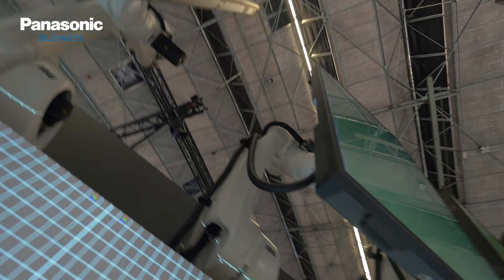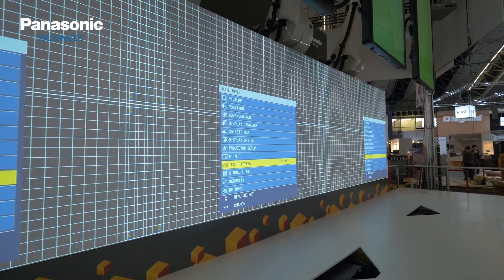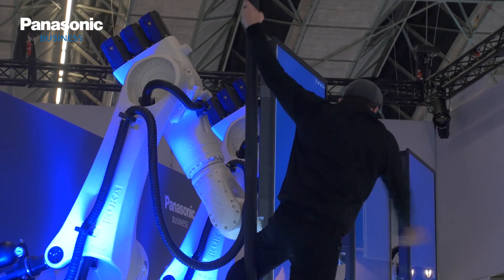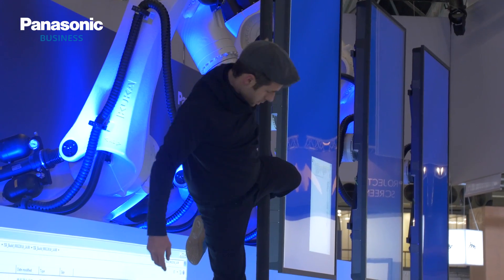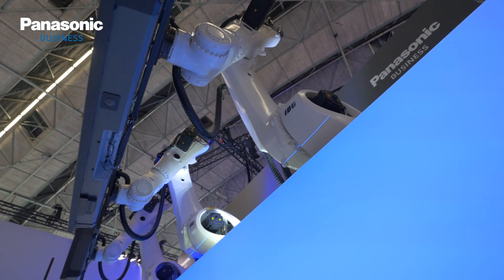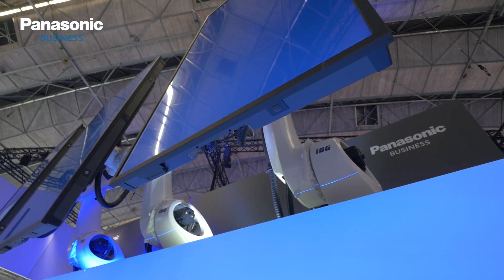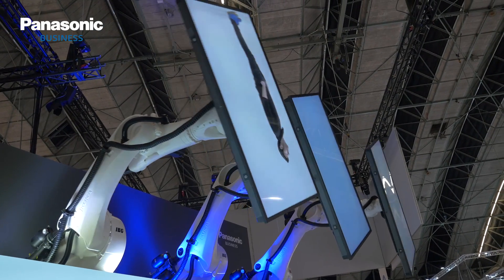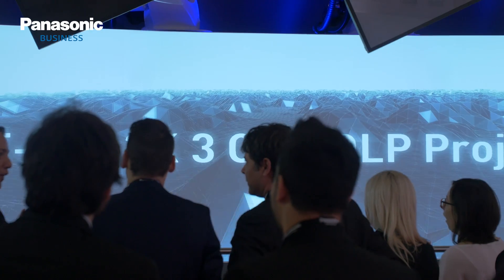Live@ISE2016 | Michael Pullan introducing the showstopper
We are combining Panasonic’s industry leading projectors and some industry grade robots to create a truly engaging audience experience in collaboration with Xpion, tree10 and IBG. Each robot is armed with an 98-inch 4K display and there are three 12,000 lumen projectors creating the backdrop. As you can see it is creating quite an impression.